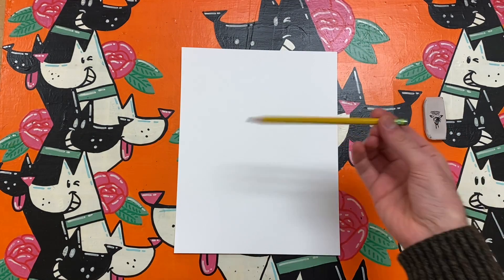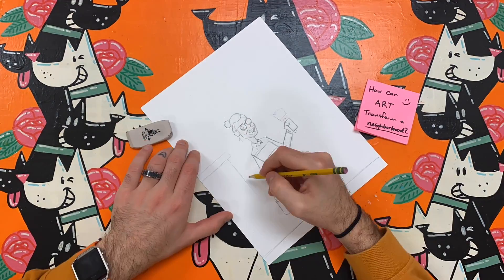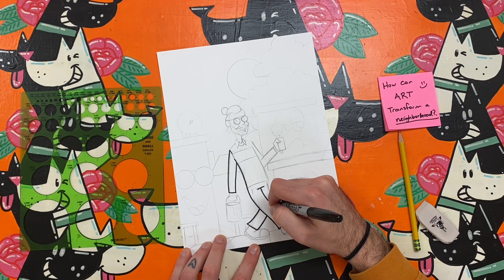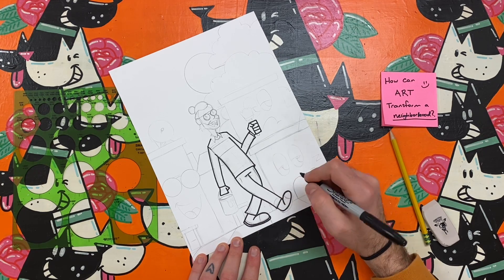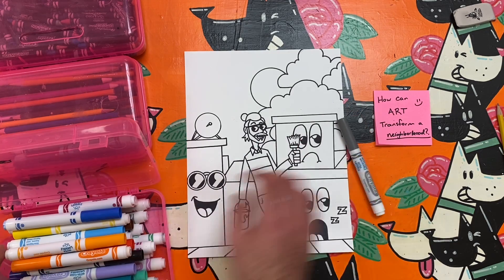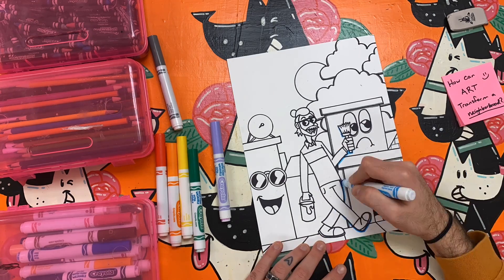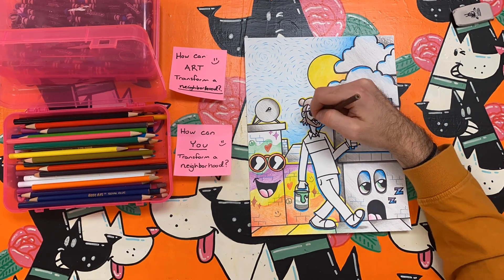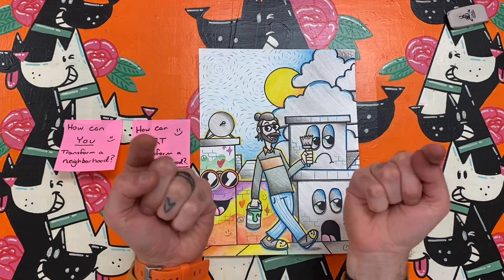Mr Melvin Makes The World More Colorful with Art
More Mr. Melvin Makes and CMelvinArt Content to follow!

Watch me make the world more colorful with art! Artists have the power to make a positive impact with their skills, talents, and creativity.

In this art challenge, I create a drawing of an artist impacting a space with art. Learn how to compose a picture that has clear movement and contrast, and then try this challenge in your own style!

ART SUPPLIES:

Pencils

Crayola Markers

Sharpie Permanent Markers, Fine Point